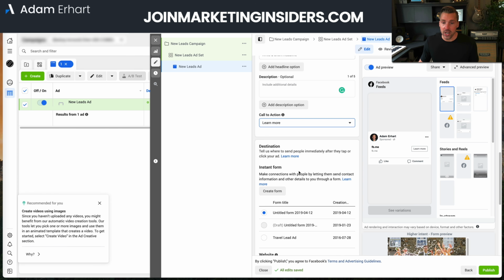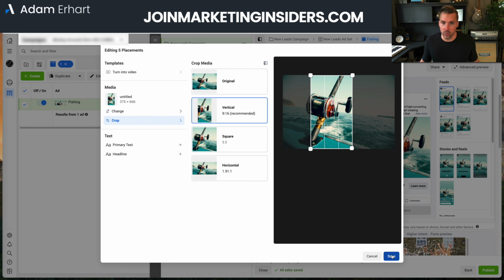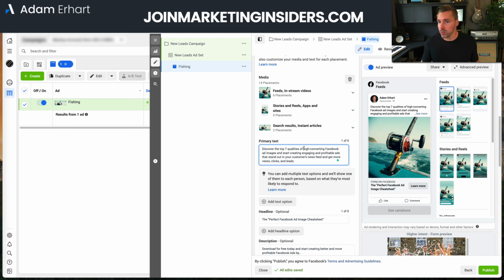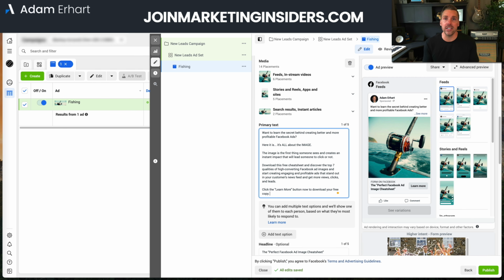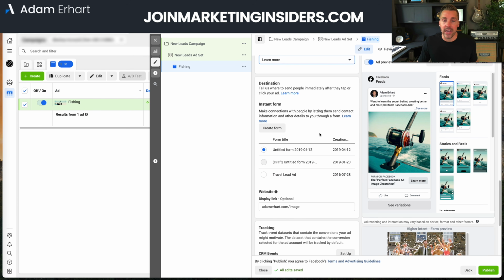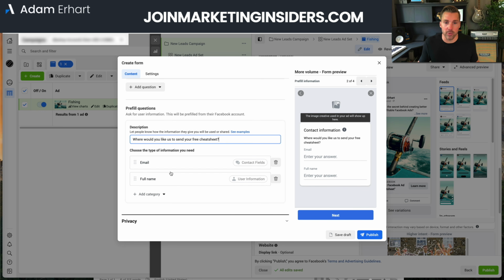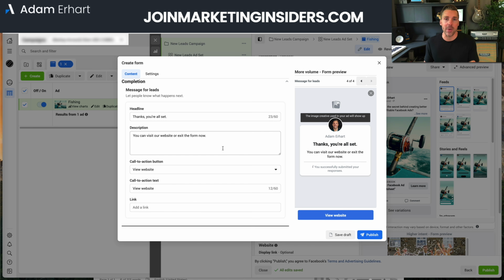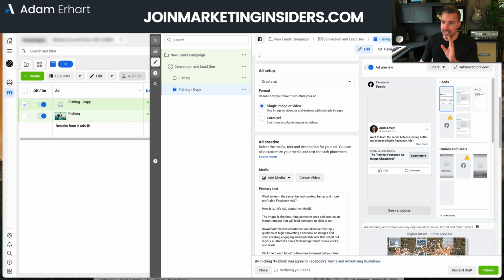How To Generate Leads With Facebook Ads in 2026 (TUTORIAL)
When you start, you unlock my complete Agency OS, including:
• My proprietary snapshot + framework used to build three 7-figure agencies
• What to sell, who to target, what to charge, and how to land your first or next client
• Plug-and-play funnels, automations, follow-up, booking, and review systems
• Client-finding tools, outreach scripts, sales scripts, and templates
• A step-by-step 90-day roadmap so you always know what to do next
• Ongoing coaching, training, and private community support

📕 Free First Client Playbook (What to Sell + Who to Target + What to Say)